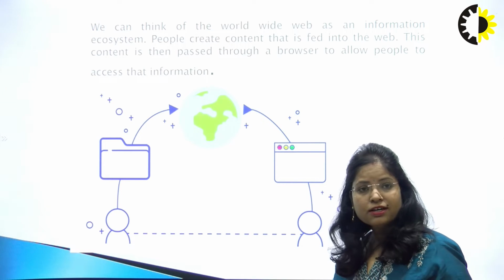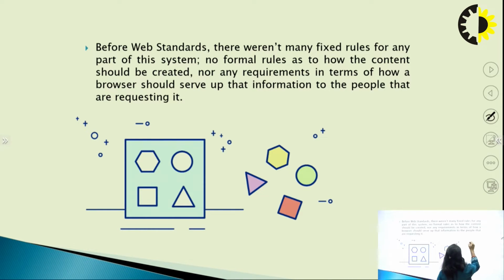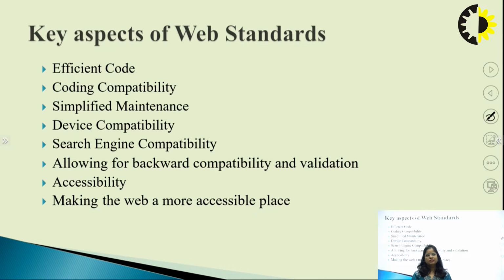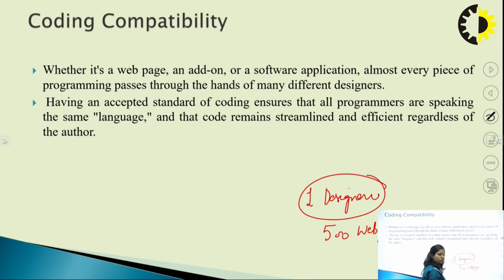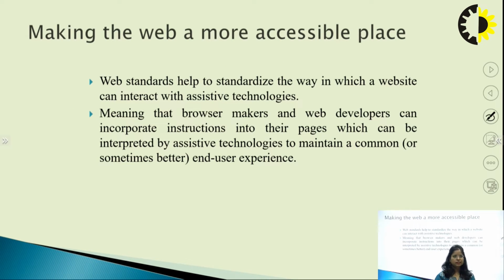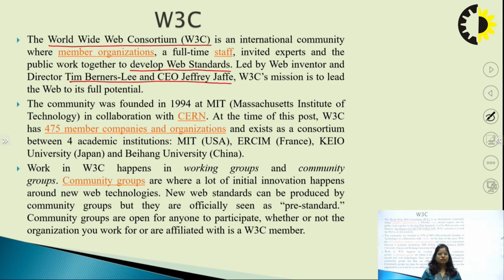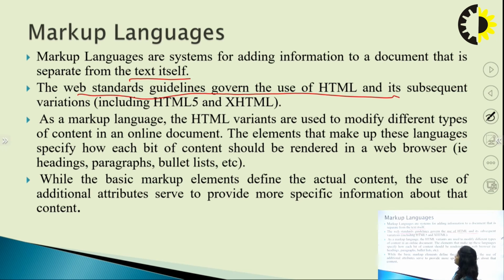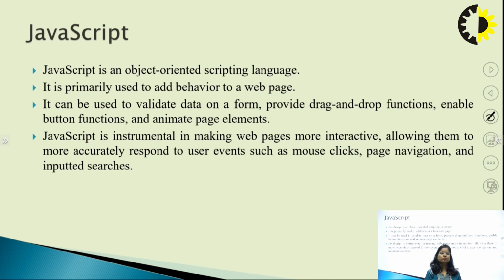''Web Standards and W3C Recommendations'' Web Designing By Ms Rekha Baghel, AKGEC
What is the need of web standard. Issues solved by using web standards.